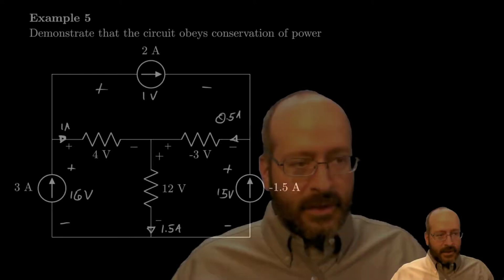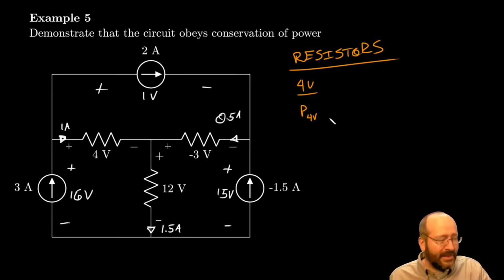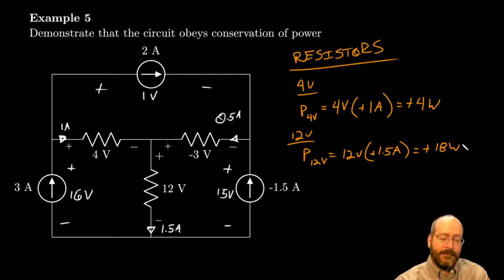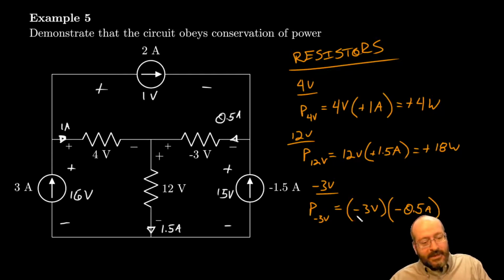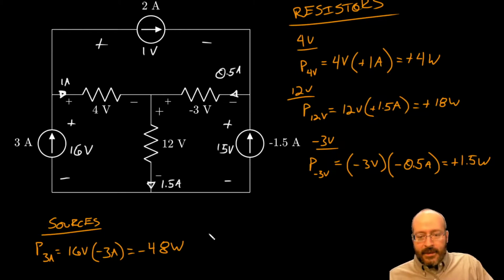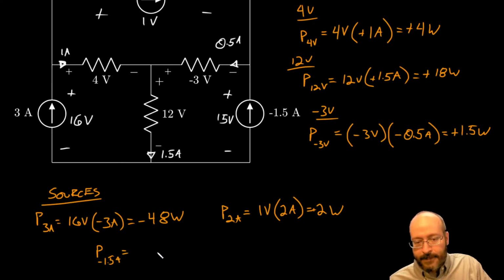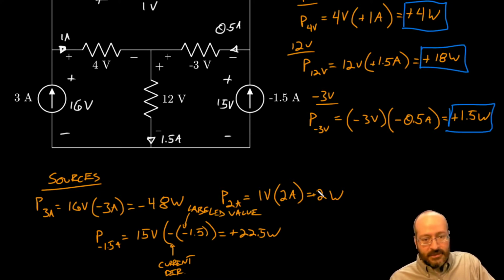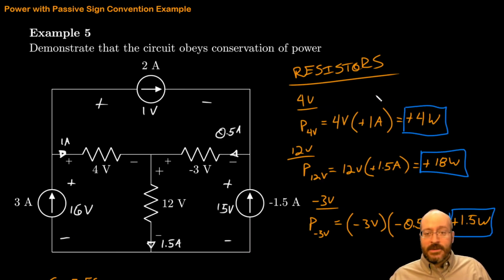Power Example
Power, passive sign convention, Voltage sources can absorb power